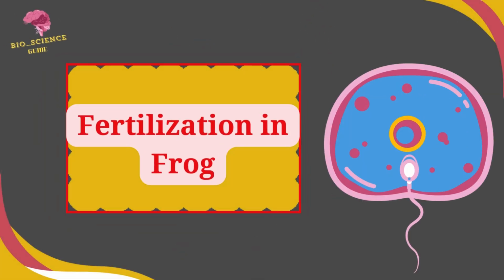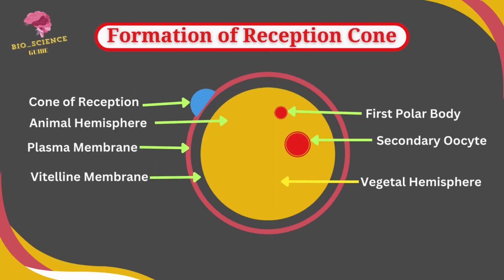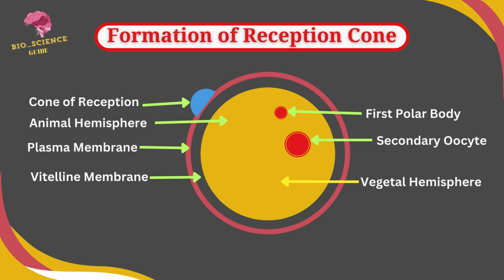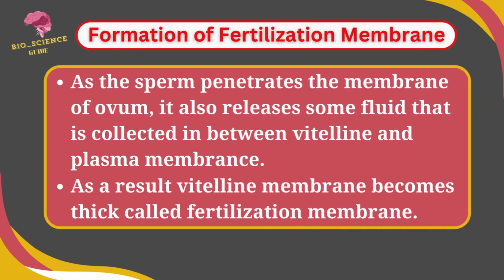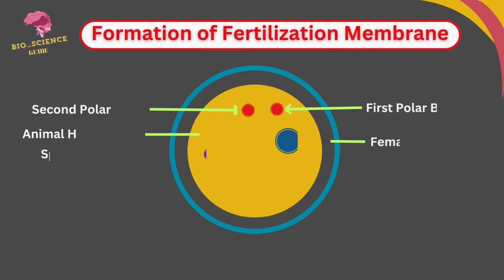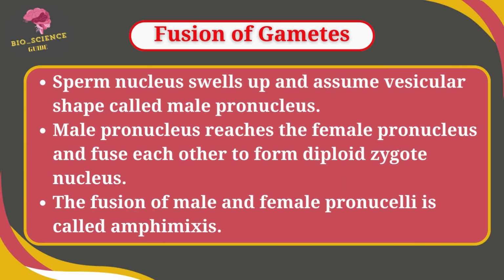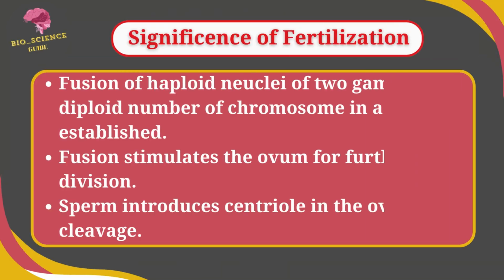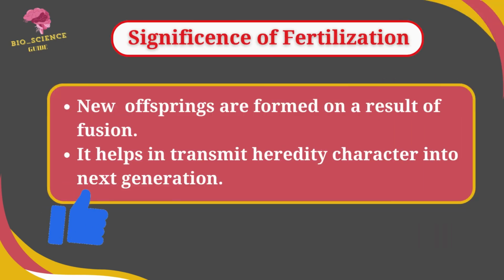Embryology: Frog Fertilization Explained|Bio_Science Guide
Hello Everybody, Welcome to our comprehensive guide dive into the fascinating world of frog fertilization processes that lead to the creation of new life. In this detailed video, we explore the key stages of fertilization in frogs, from the initial sperm-egg interaction to the early stages of embryonic development. This video is part of our Embryology, that aimed to providing clear and step by step detailed explanations of complex biological processes.:

Topics:
1. Frog Fertilization  Definition: Understand the basics of Fertilization.
2. Phases of Fertilization: Detailed exploration of the phases involved in  zygote development.
The Four phases are:
• Formation of reception cone
• Formation of fertilization membrane
• Maturation of ovum
• Fusion of gametes
3. Process of Frog Fertilization: Step-by-step guide through the process of  Frog Fertilization.
4. Diagrammatic Description: Visual representation of Frog Fertilization to aid in comprehension.

Whether you are a student preparing for exam, educator, or biology enthusiast, this video offers valuable insights into the miracle of life in the amphibian world. Enhance your understanding of embryology with easy, clear, step by step explanations and detailed diagrams.

🔔 👍 If you find this video helpful!  like and share, subscribe and hit the notification bell to Bio_Science Guide to stay updated with our more educational free content on biology and embryology.

Let's make biology fun and easy together